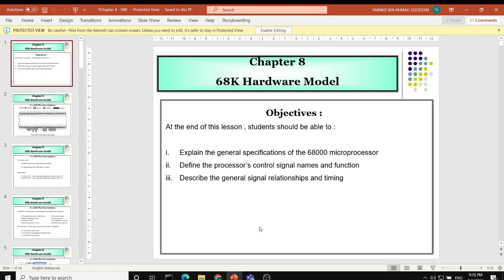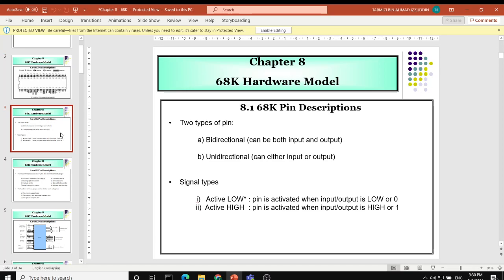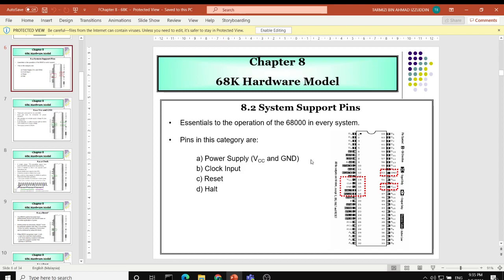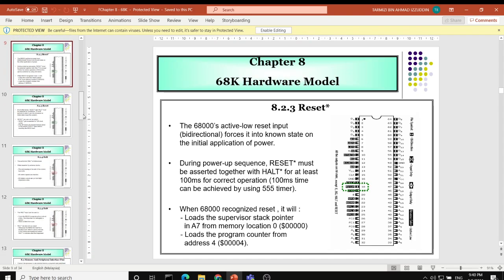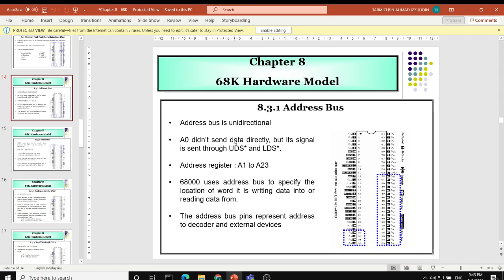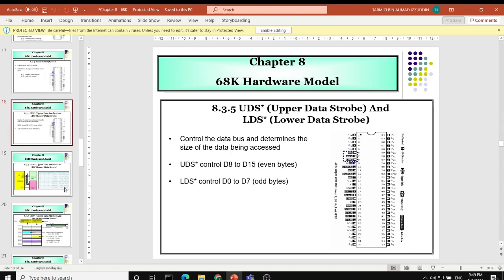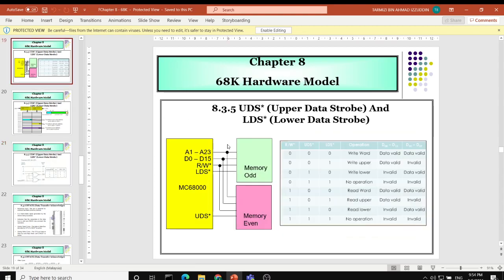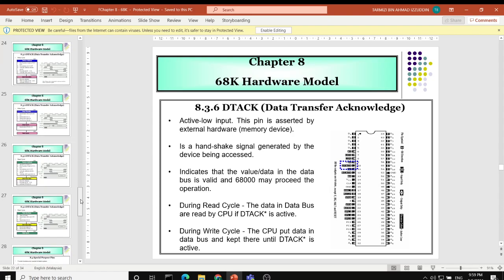BEKC 3543 Microprocessor 68K hardware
Overview on 68K hardware and its functions.